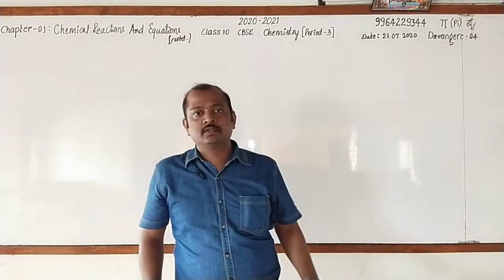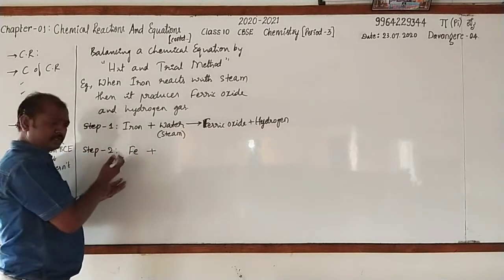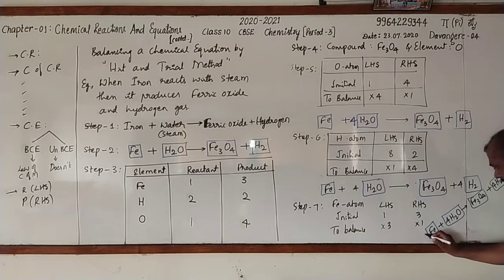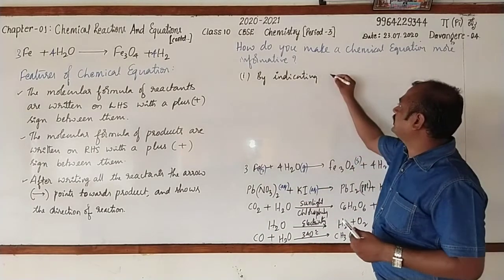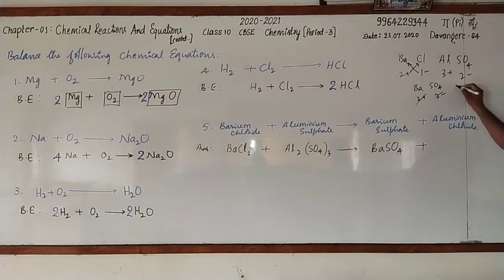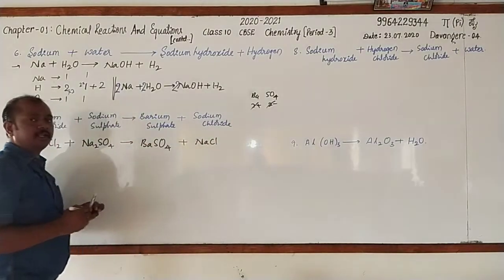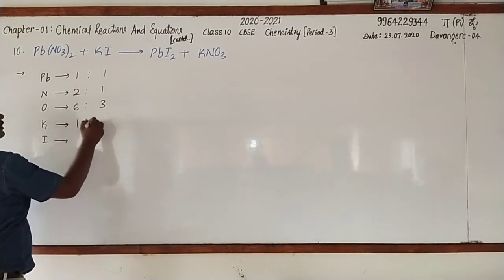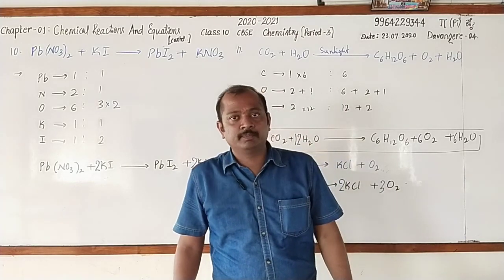Chemical Reactions And Equations ( period - 03 ) Class 10 CBSE Science